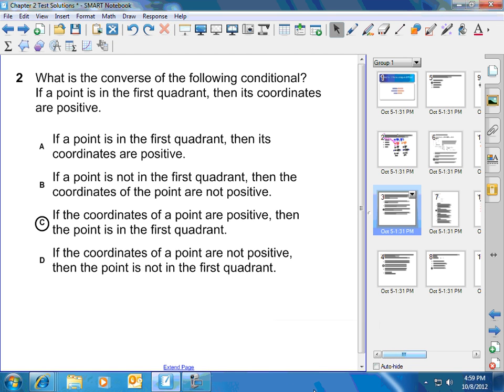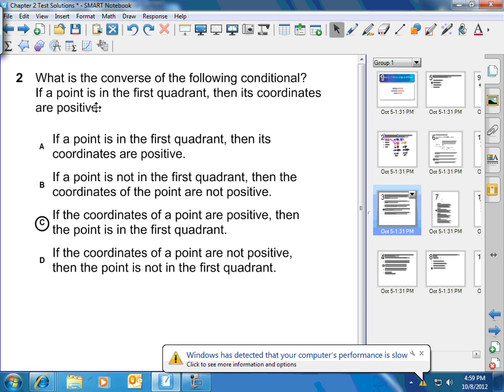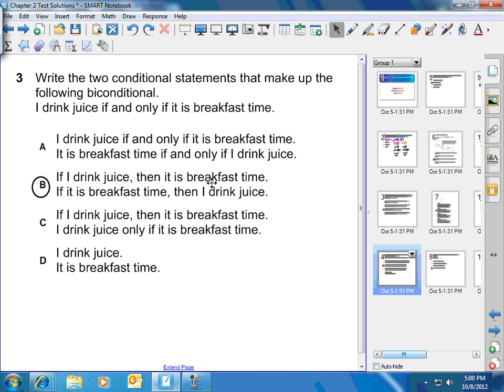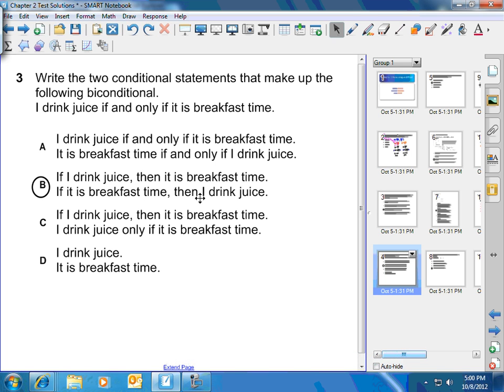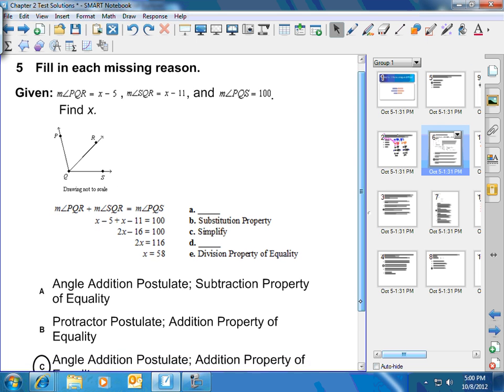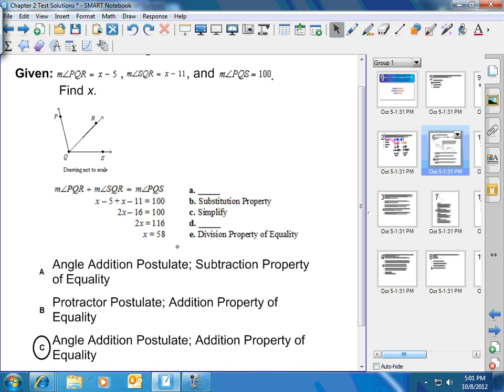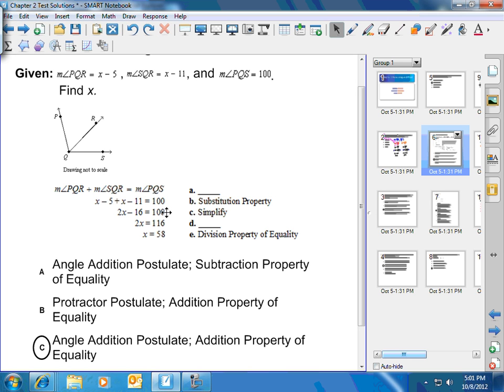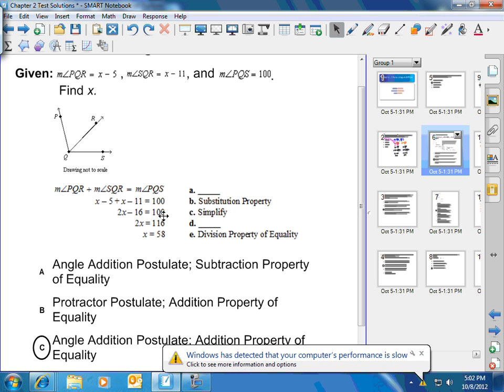Chapter 2 Test #'s 2 5